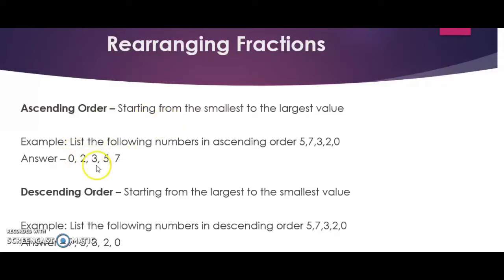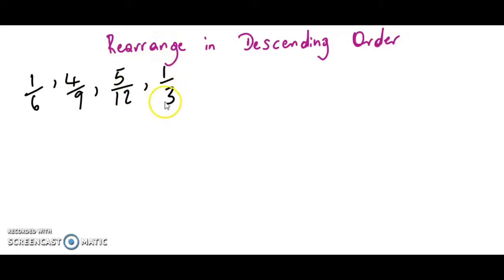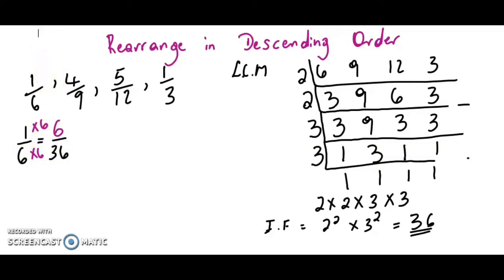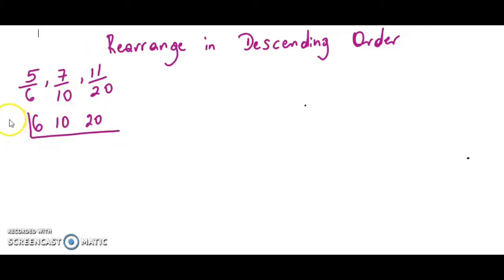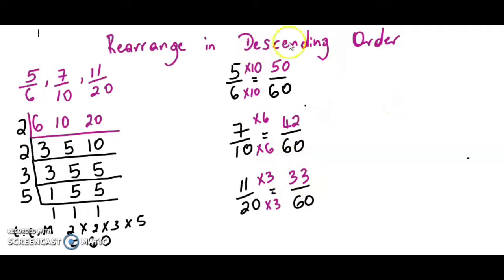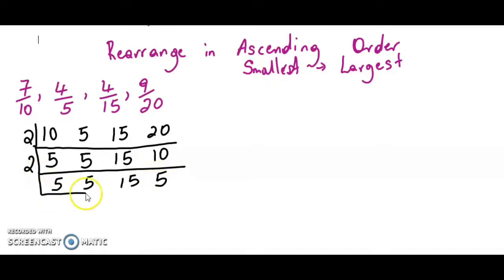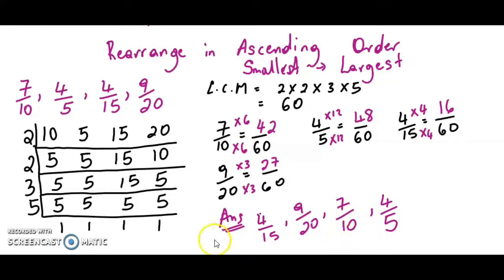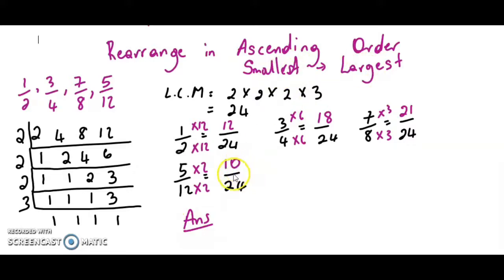FRACTIONS|| Comparing Fractions|Rearranging Fractions| Equivalent Fractions.